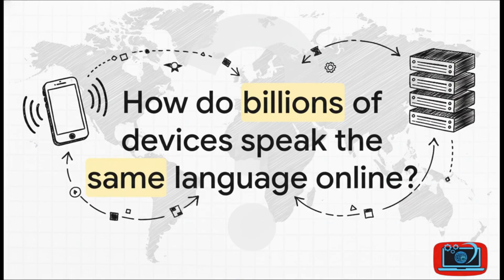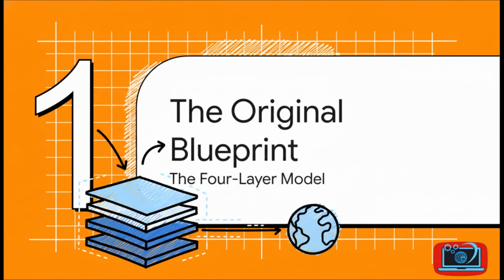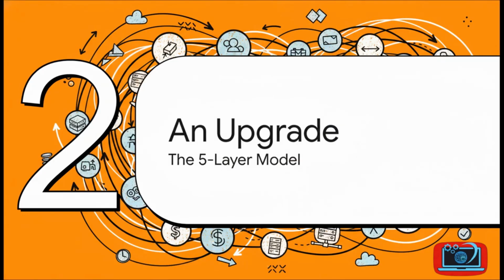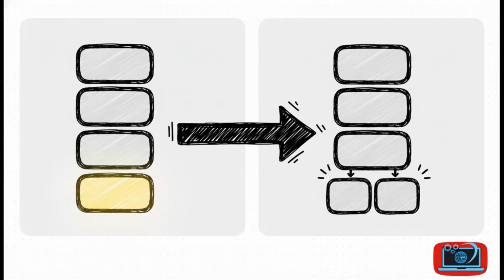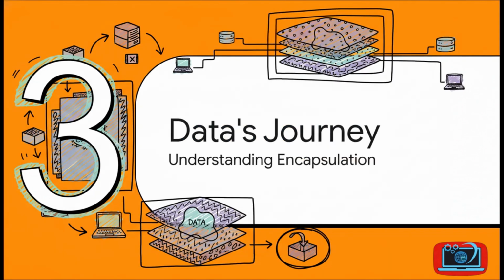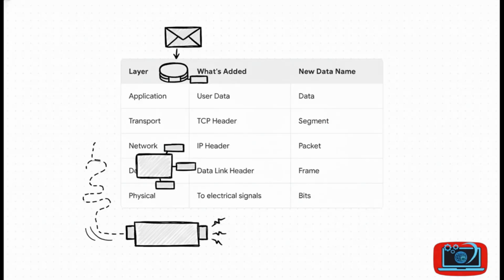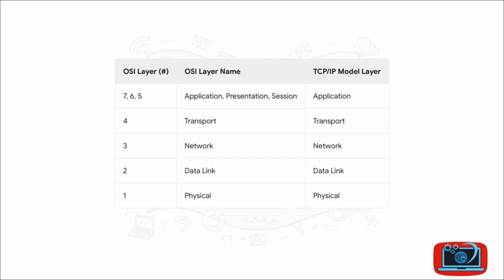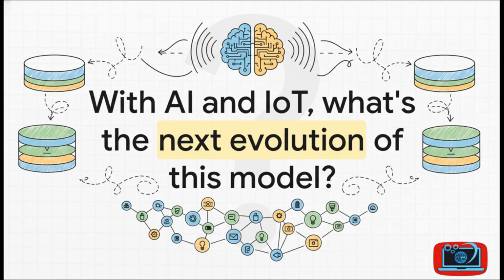TCP IP Basics | TCP vs IP Explained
This video explains TCP IP in a simple and easy way. Learn what TCP and IP are, how the TCP IP model works, and how data is transferred in computer networks. This lesson is ideal for networking beginners and CCNA students.